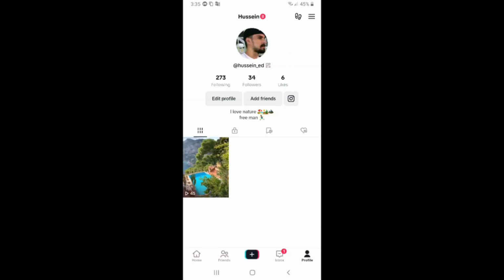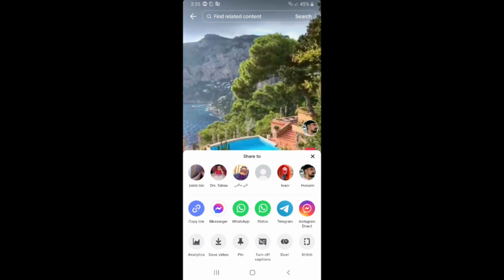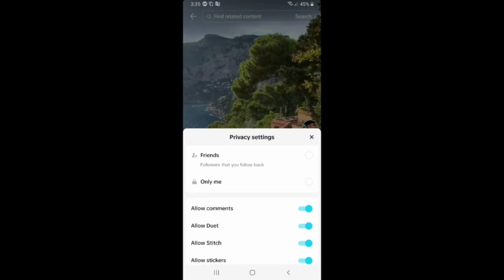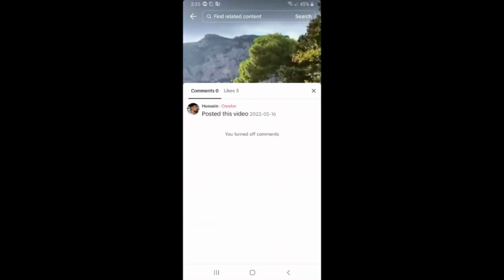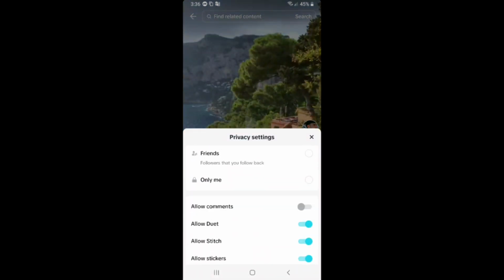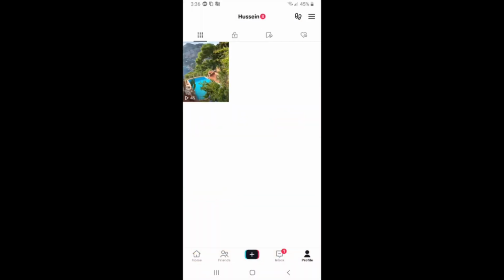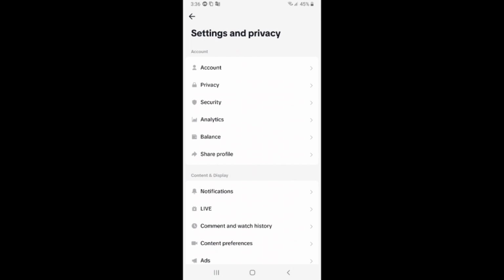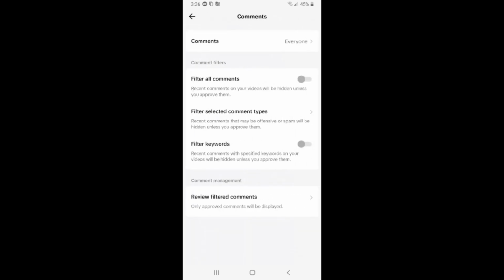How To Disable/Enable Comments On TikTok Videos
How To Turn Off Comments On TikTok